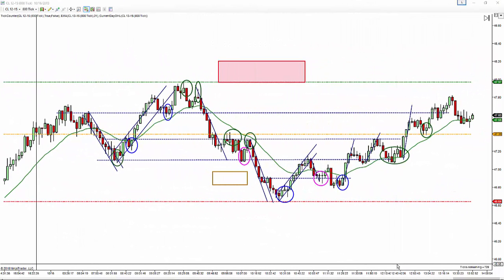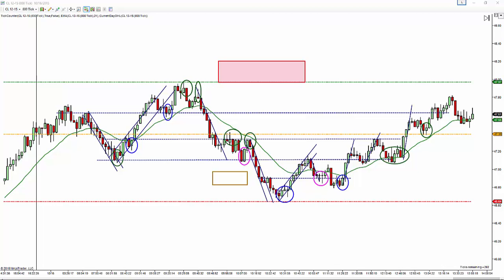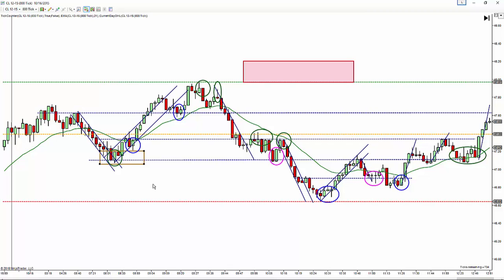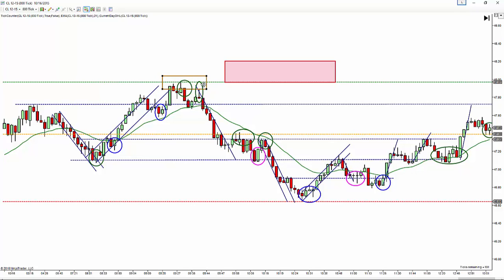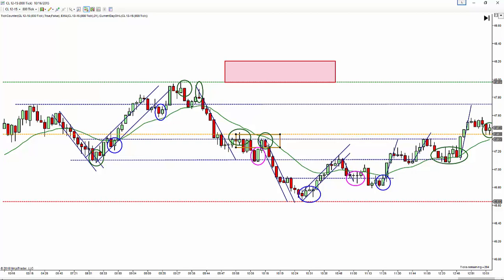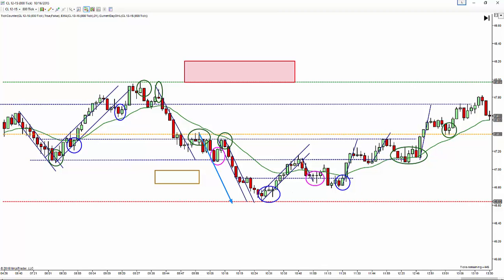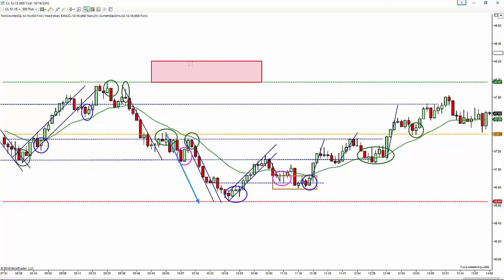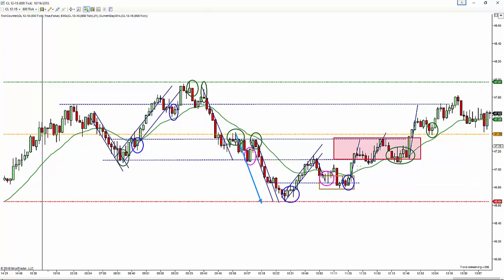10-16-2015 Final Recap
CL Trades